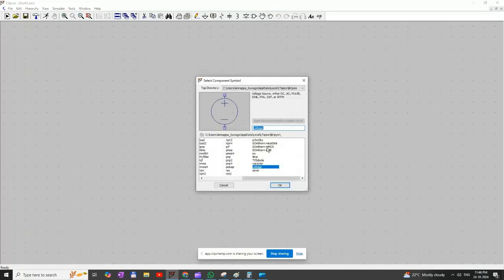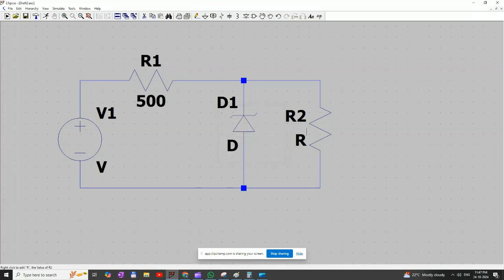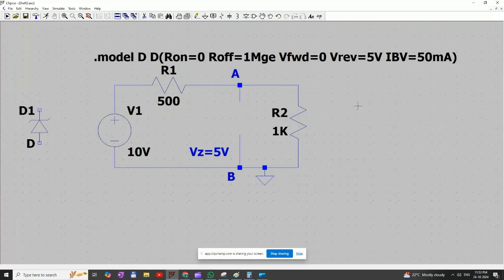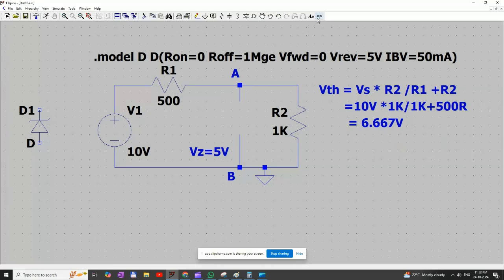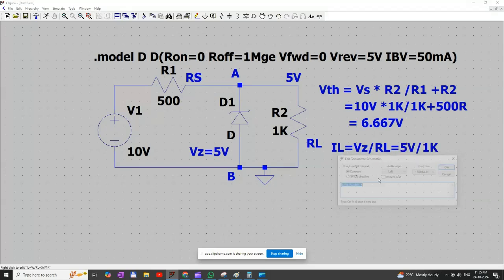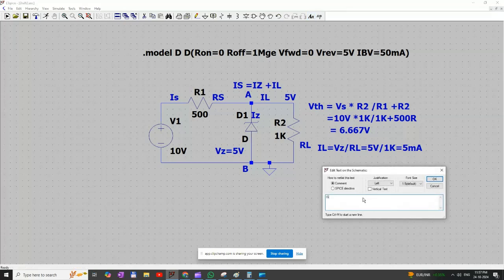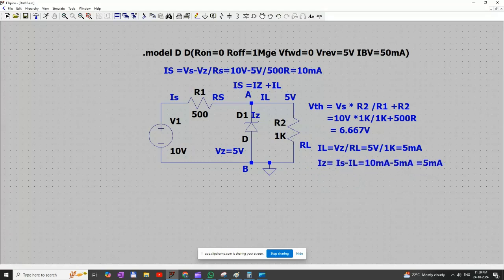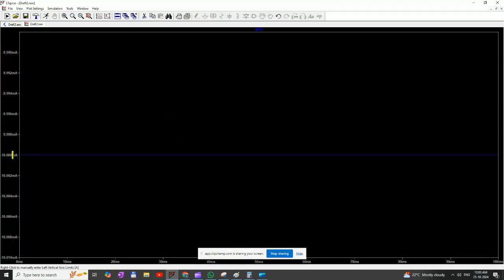Electronic circuit #8 || Kirchhoff's current law || Kirchhoff's voltage law || Load current || Zener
Here we finding Current across Zener diode and Power across Zener diode